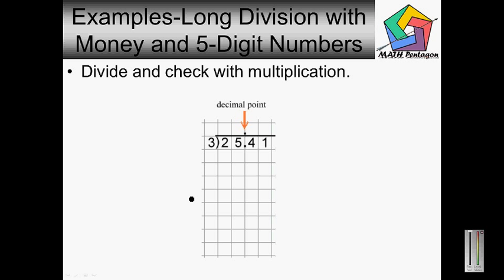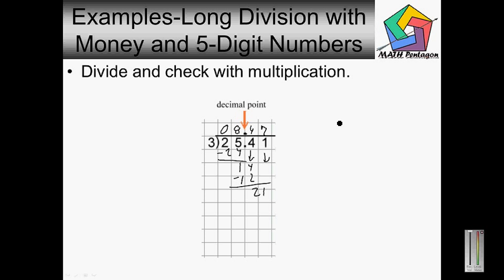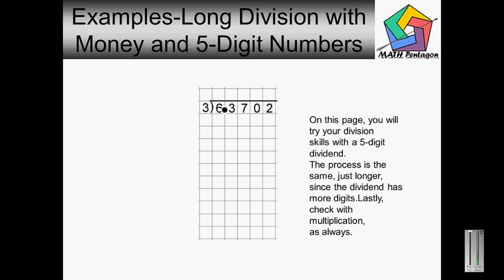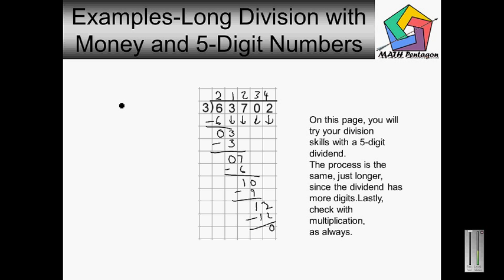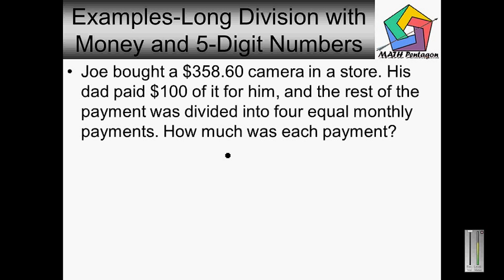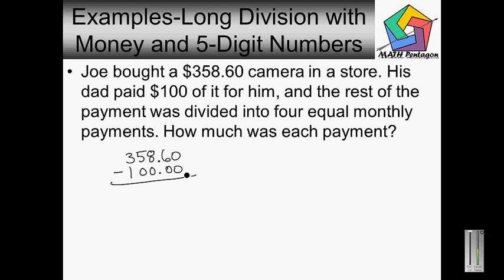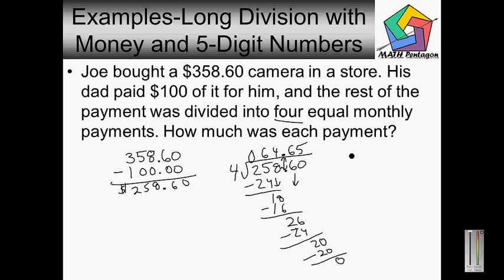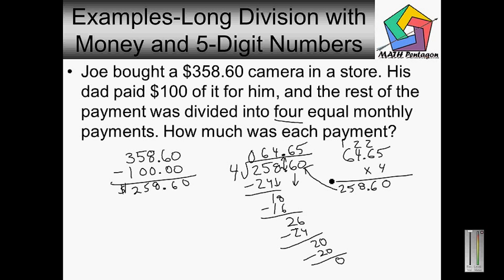4th Grade Long Division with Money and 5 Digit Numbers